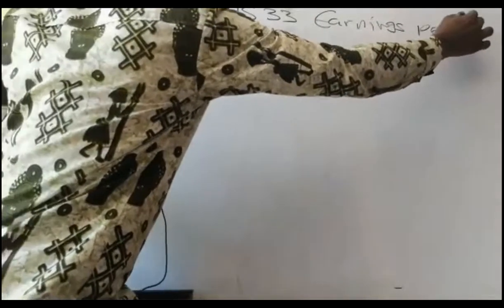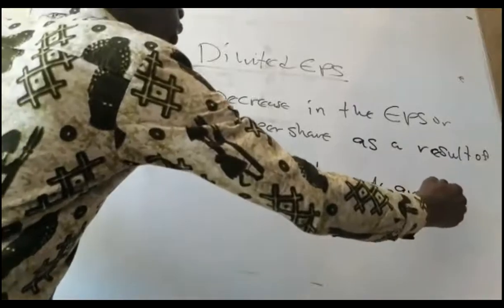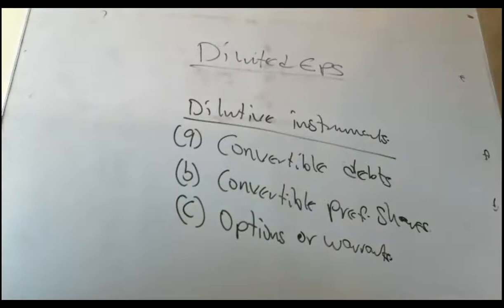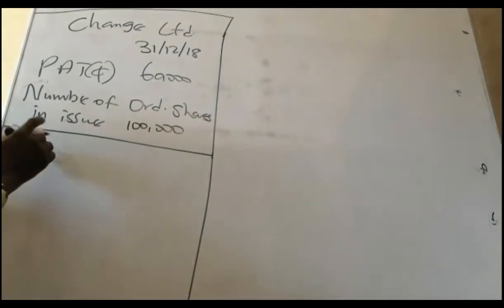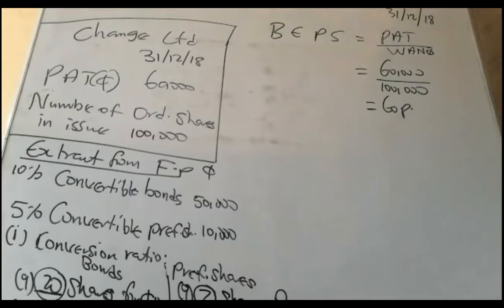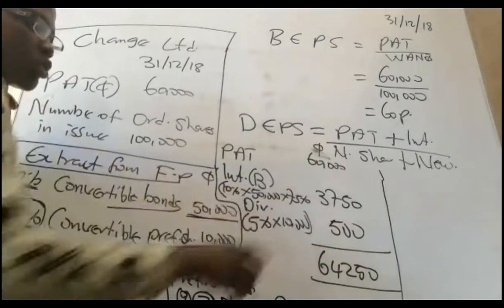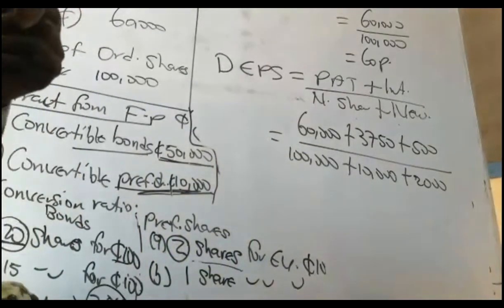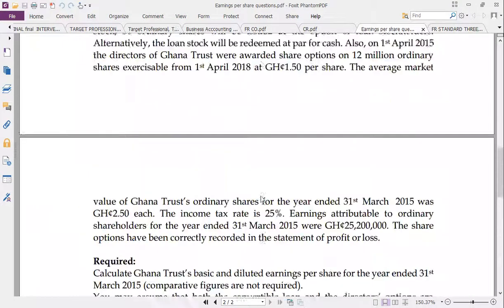IAS 33 Earnings Per Share, Diluted Earnings Per Share DPS